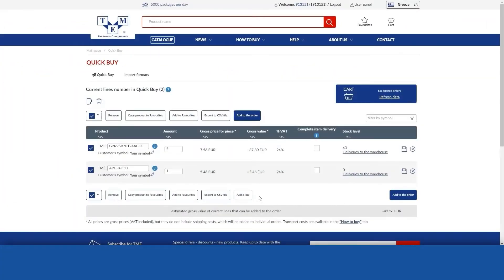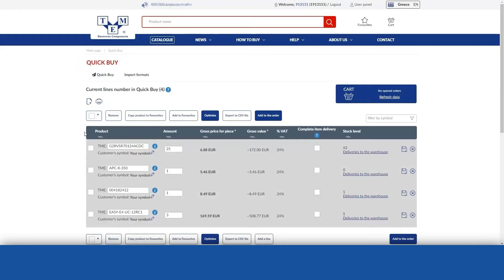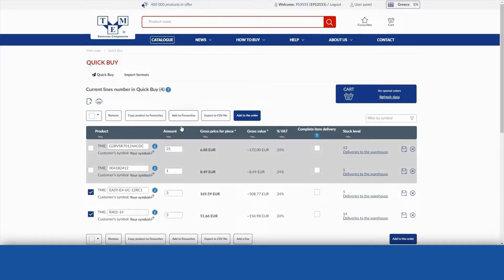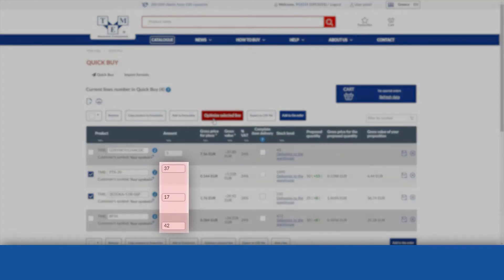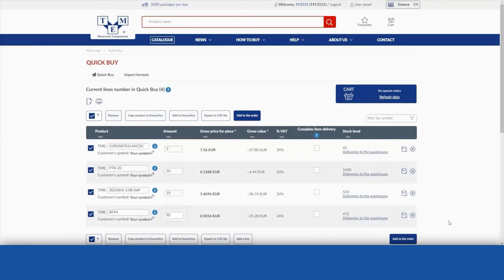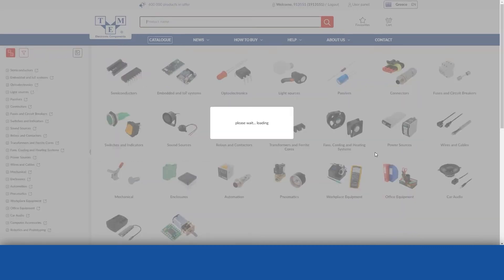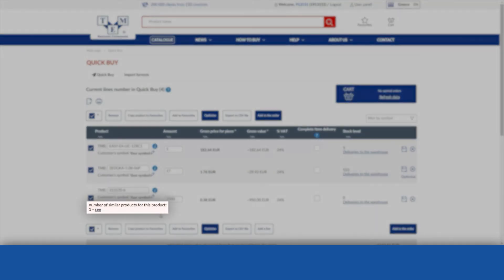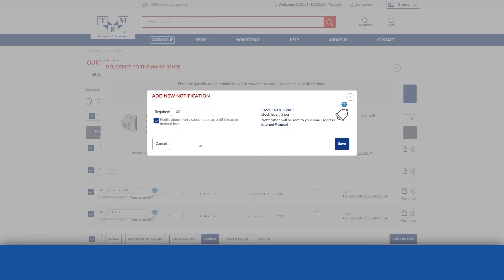QUICK BUY - Basic features [website tutorial]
0:07 Adding a new line
0:40 Printing
0:57 Deleting products
1:13 Copying to favourites
1:30 Moving products to favourites
1:53 Order Optimizer
3:22 Export to a csv file
3:45 Adding products to your order
4:05 Product filtering
4:19 Products on offer
4:38 Similar products
5:06 Product availability – notification system